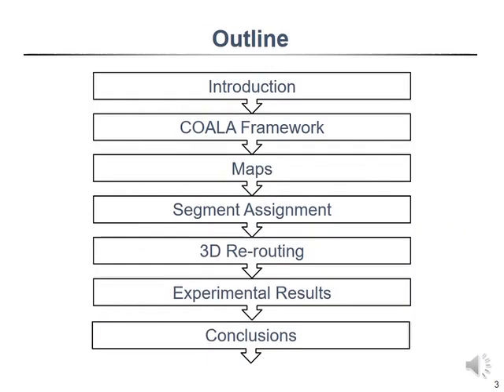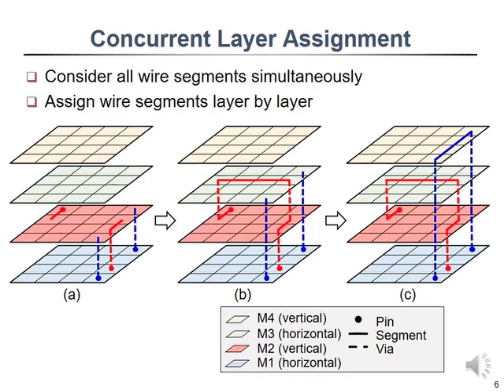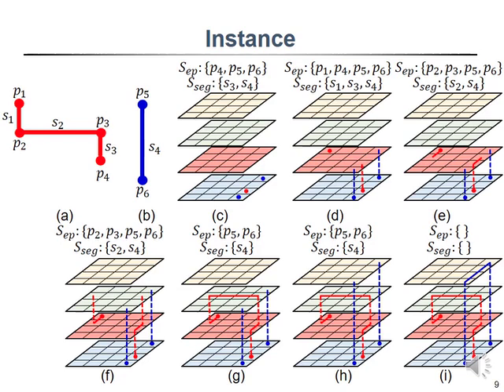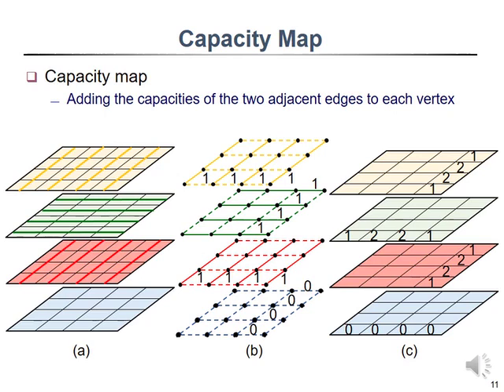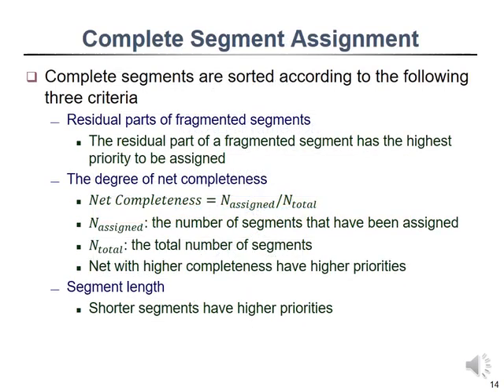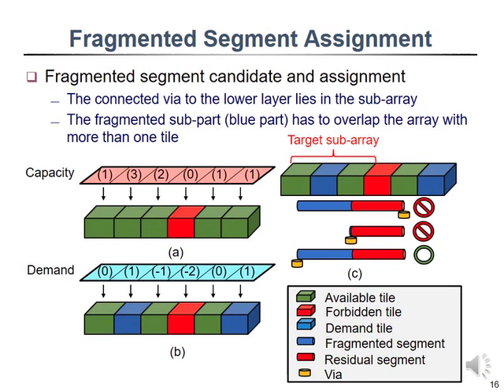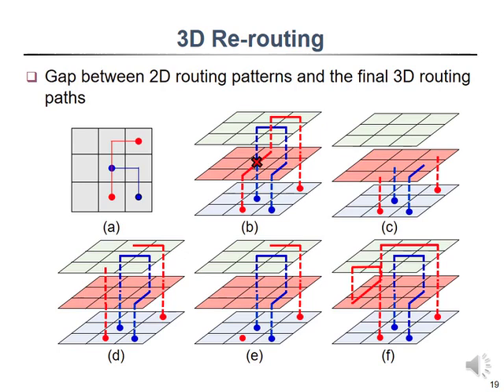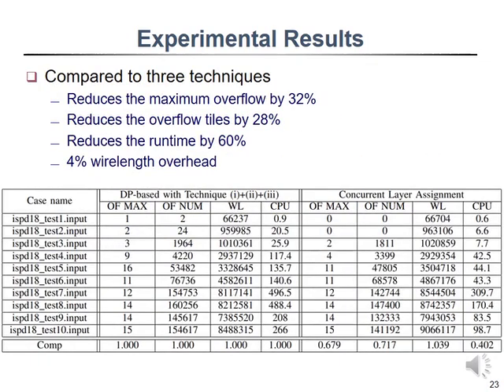ICCAD 2020 Sessions 1 to 4 01A.1COALA: Concurrently Assigning Wire Segments...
This video is for the paper --COALA: Concurrently Assigning Wire Segments to Layers for 2D Global Routing in 2020 International Conference On Computer Aided Design (ICCAD 2020). In addition, the number of this paper is 01A.1.